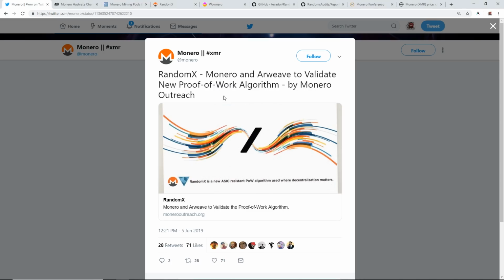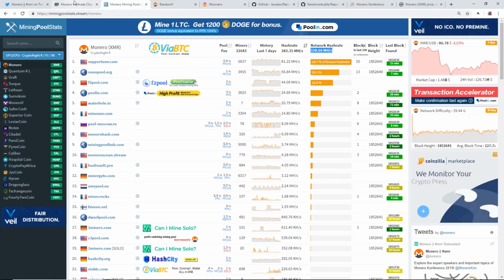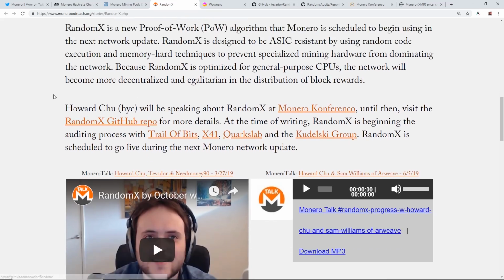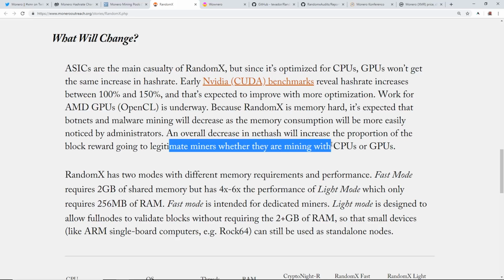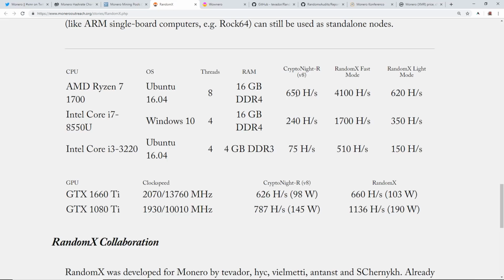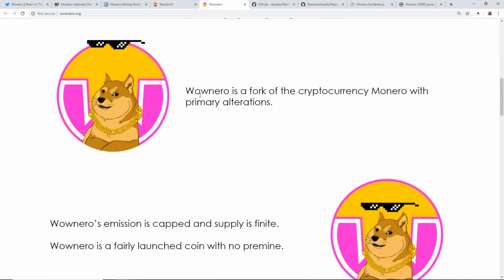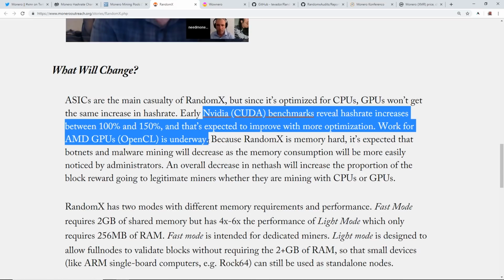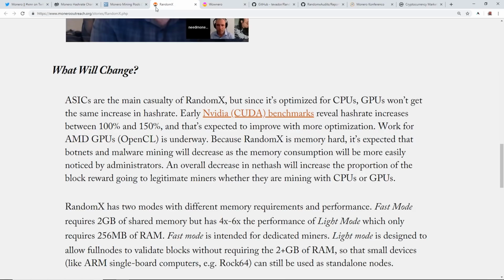Monero's New PoW Algorithm RandomX?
Buy a CPU to Mine RandomX?
Miners selling their RX Vega's Now?

Use Brave Browser & Receive Free BAT!